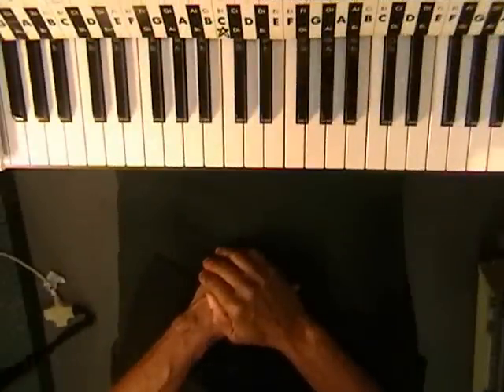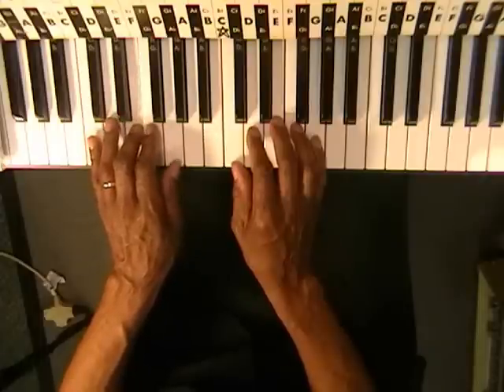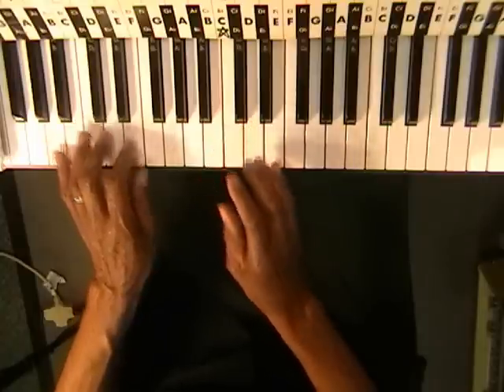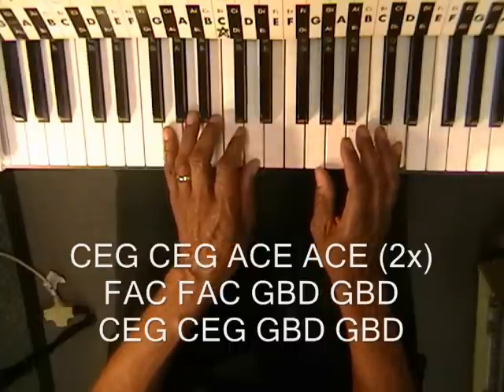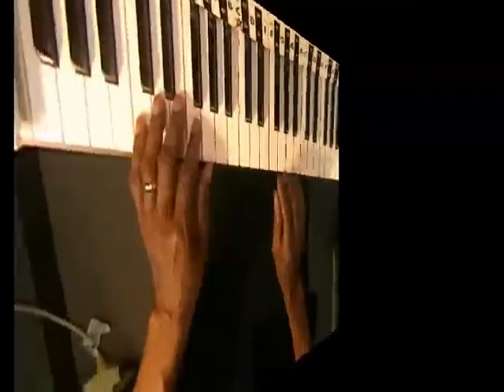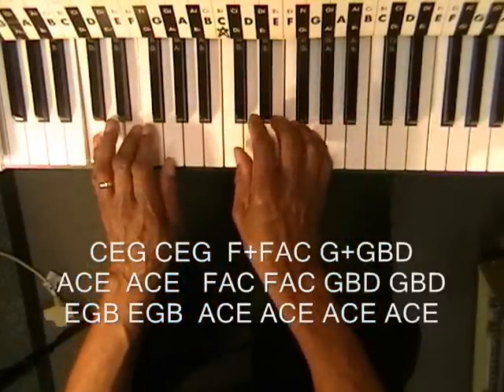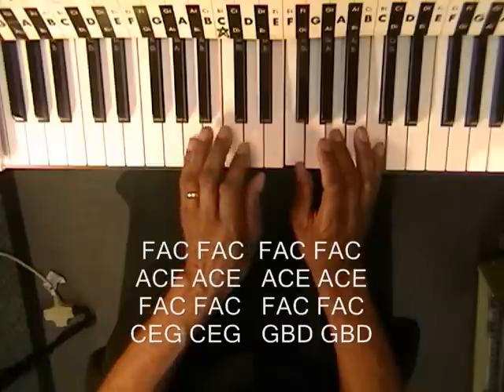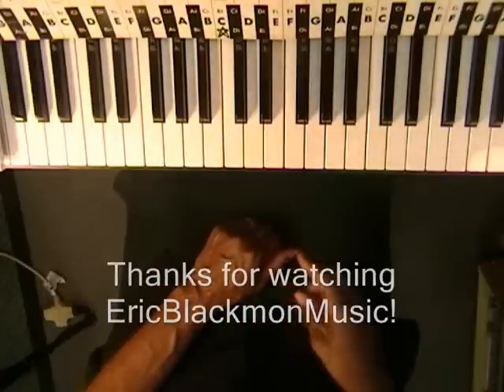Hallelujah Piano Lesson Using Easy Triads Rufus Wainwright Leonard Cohen